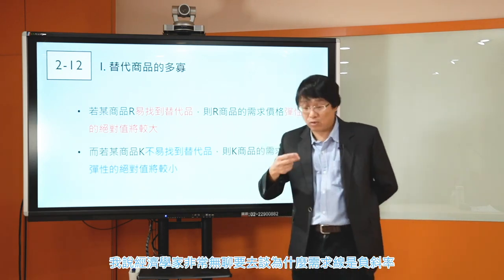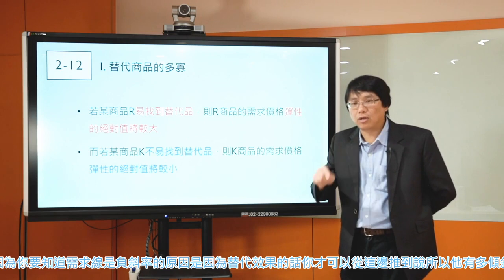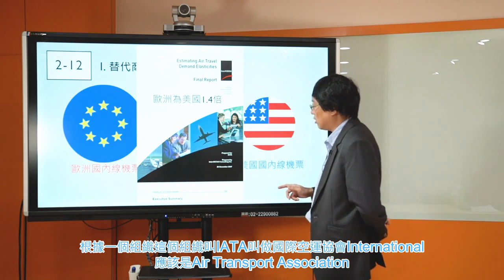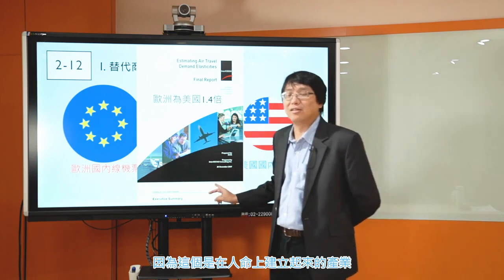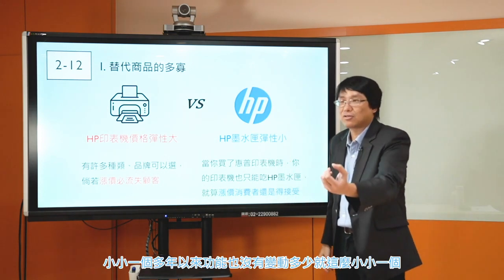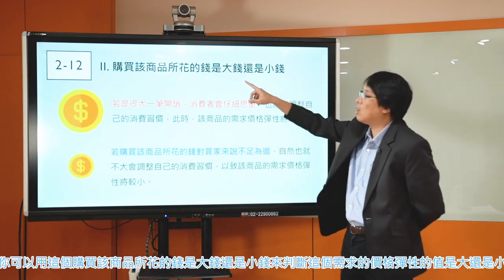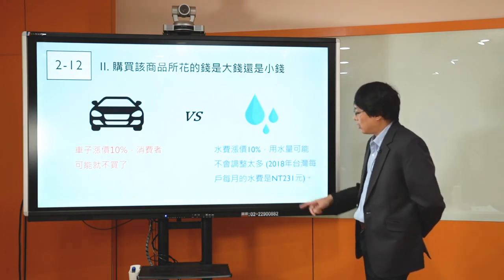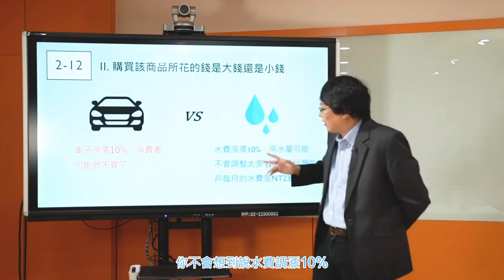經濟學108 2019 Part2 12